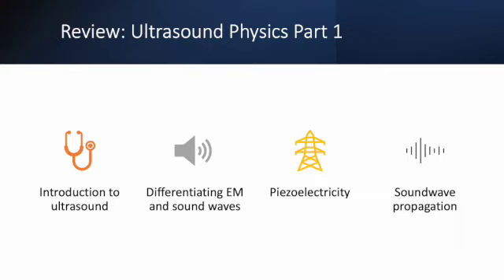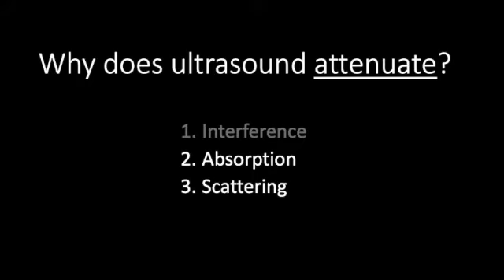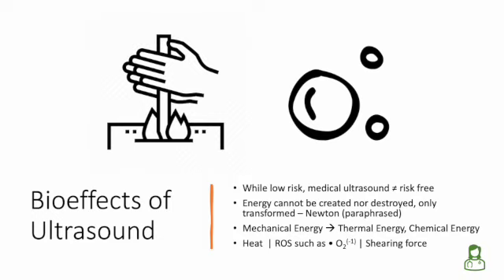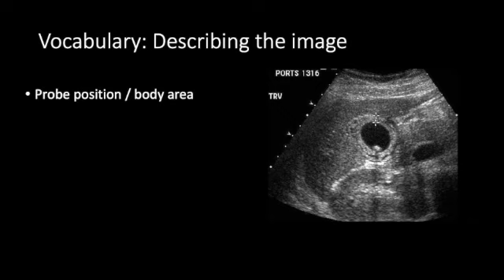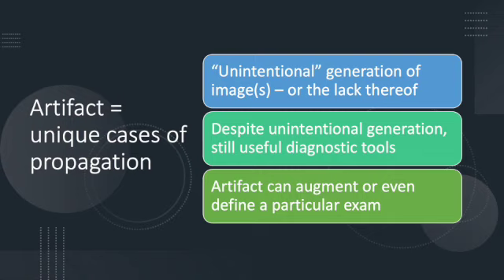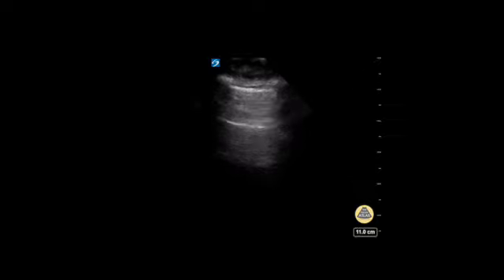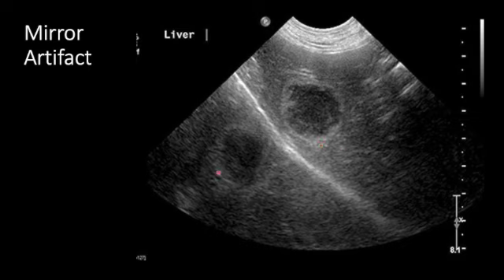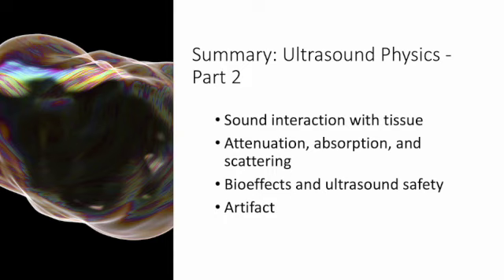Ultrasound Physics: Part 2 (Attenuation, Bioeffects, and Artifact)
Welcome back, ultrasound enthusiasts! 📡 In Part 2 of our Ultrasound Physics series, we delve deeper into the mechanics of ultrasound, exploring how frequency and wavelength influence image resolution and penetration. We'll also tackle attenuation—what it is, why it matters, and how it affects your imaging.

Expect to learn:

🎵 The relationship between frequency and image quality

📏 How wavelength impacts resolution

🧱 Understanding attenuation and its clinical implications

This session builds upon the foundational concepts covered in Part 1, so if you haven't watched that yet, be sure to check it out!